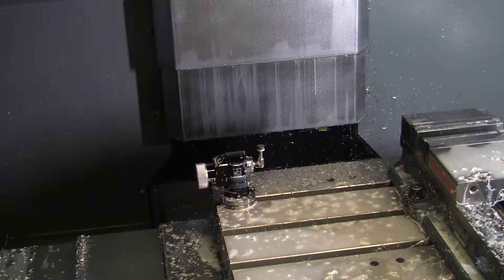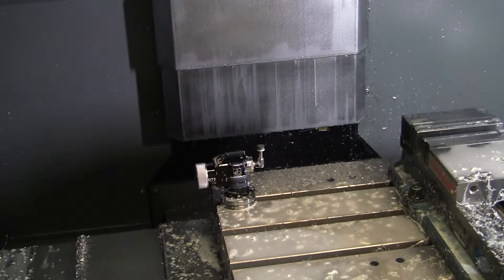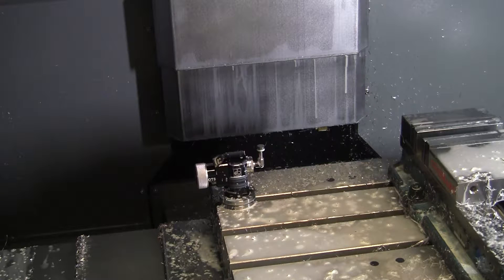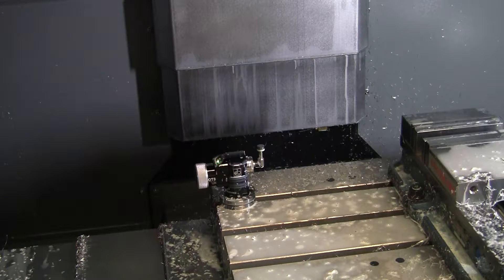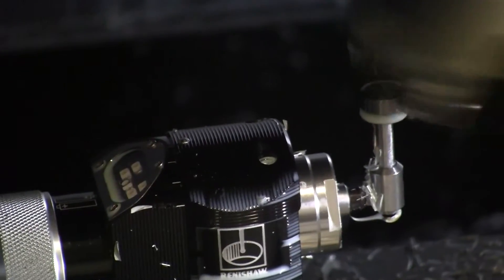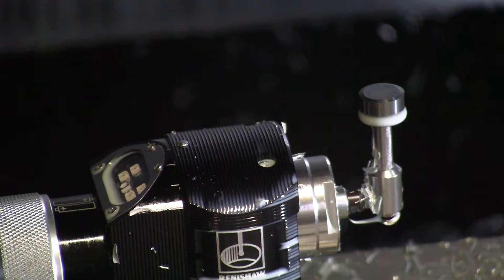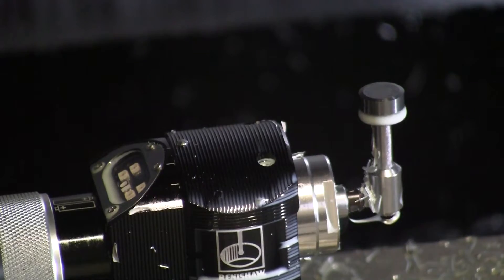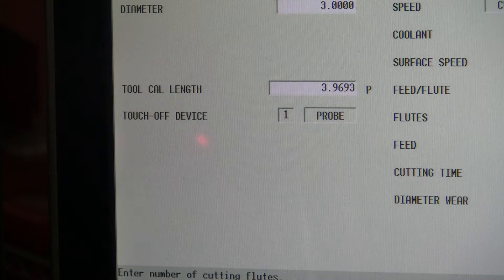Probing the tool length of a 5 insert face mill on Hurco VM10i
Quick demo of probing a 5 insert mill on a Hurco VM10i equipped with a Renishaw tool probing system